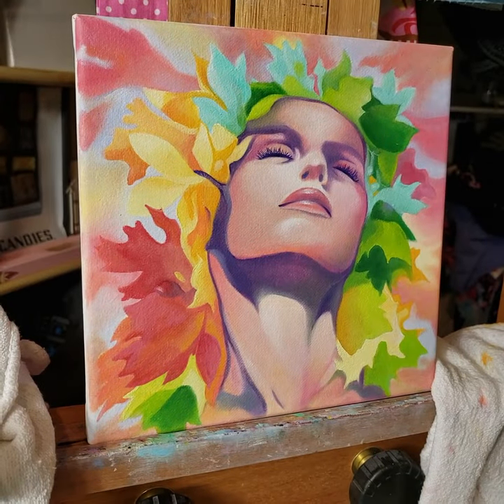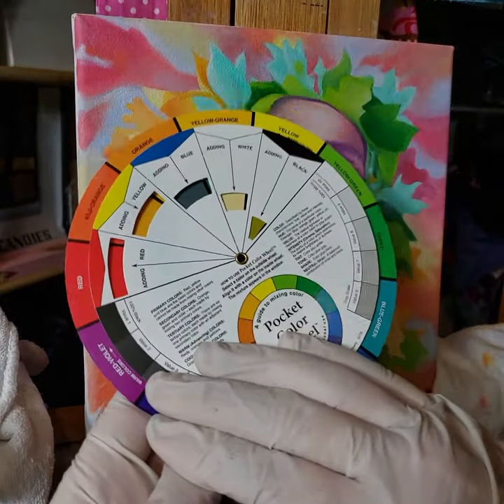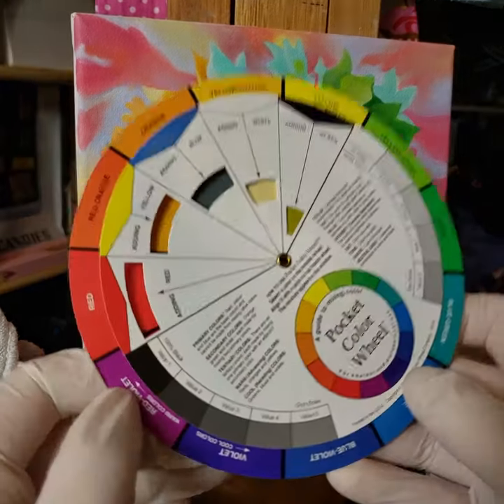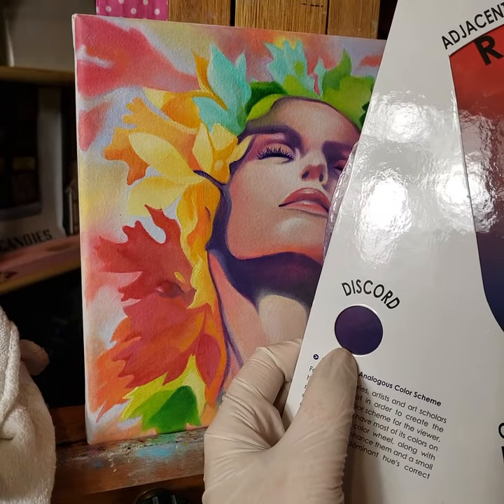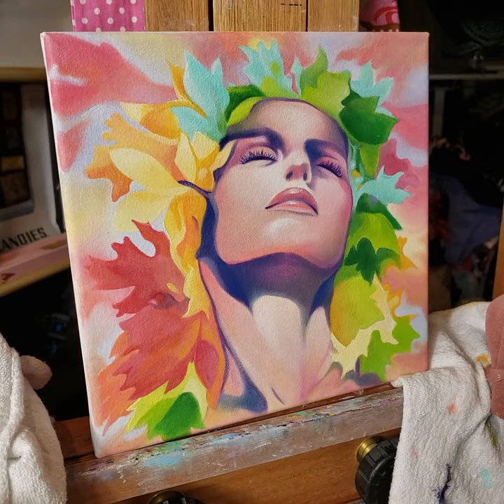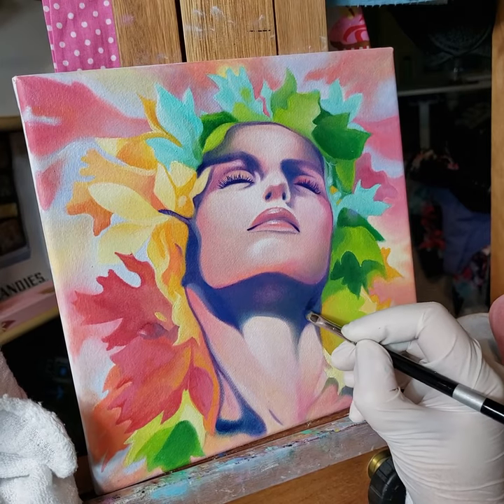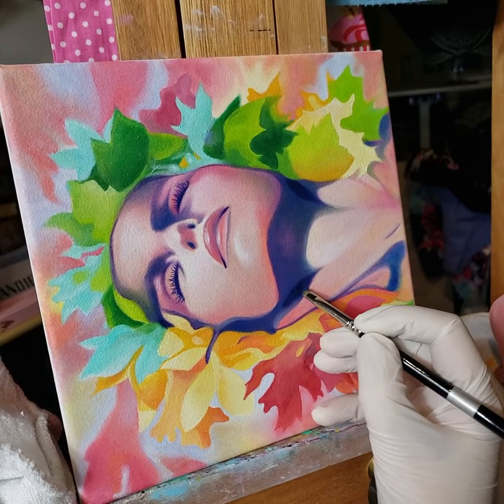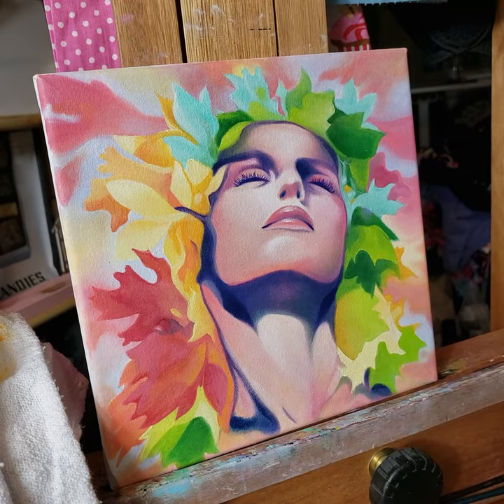How did I fix this oil painting? Adding blue to 'Kaleidoscope'.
Some of you (some very, *very* few of you) may remember the Kaleidoscope oil painting from Instagram, where the videos are tall, and the clip length is short! Here's the outcome of my Munsell-wheel-fueled edits to Kaleidoscope, per popular demand. Which would be a first for anything I do! Spoilers. I survive messing with a 99% complete oil painting.